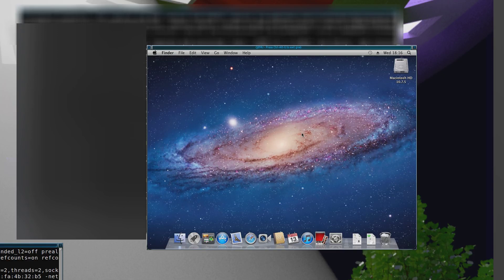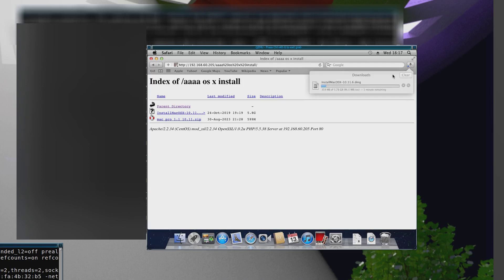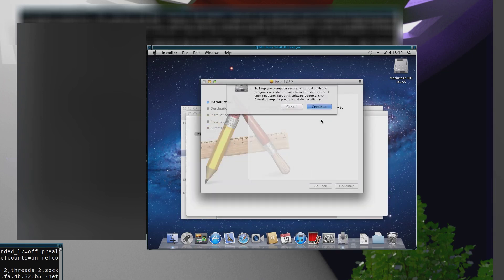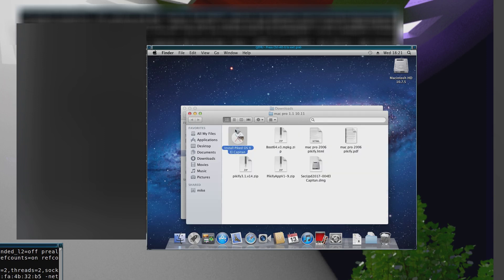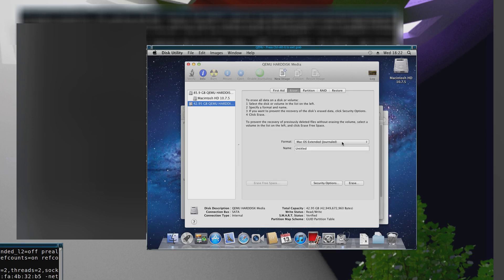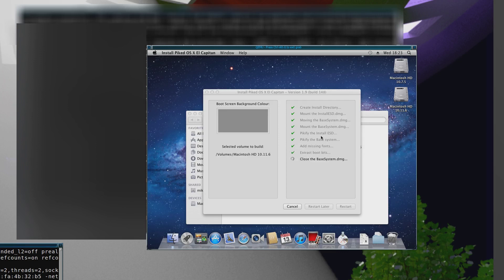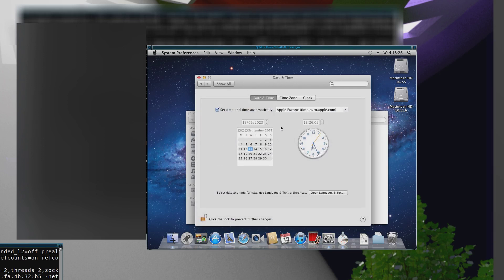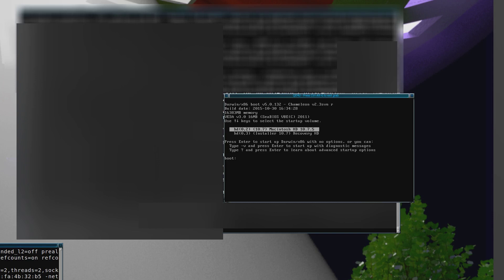Installing 10.11.6 El Capitan Onto A Mac Pro 1.1 (Qemu VM Edition)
This video shows how to install OS X 10.11.6 onto a Mac Pro 1.1, but I am doing it from a virtual machine, because I do not have an EFI32 Mac to hand, but I have done the equivalent of this process before, on a Mac Pro 1.1 that I did have.
Below is a link to the 10.11.6 installer dmg that I did download in the video and I can add a link to the other file that I did download, if anyone is interested.